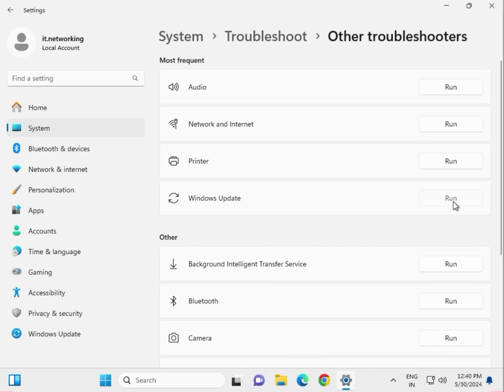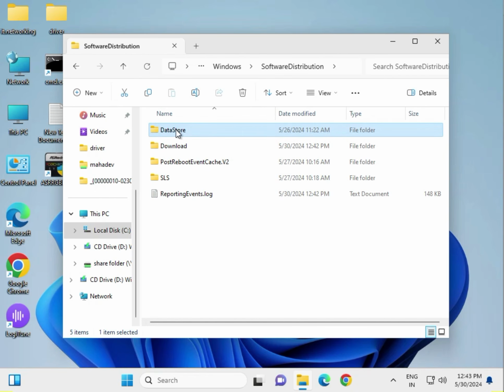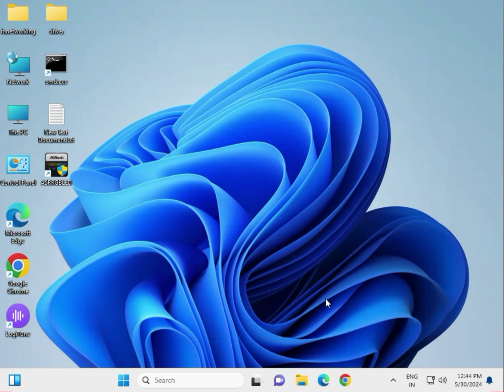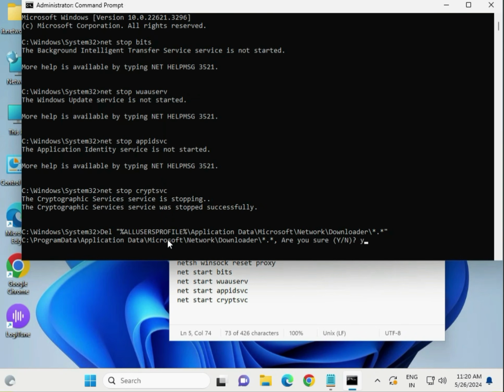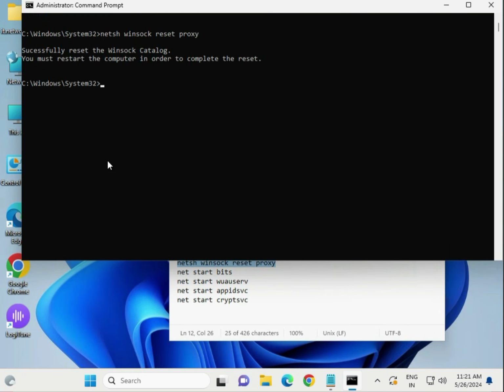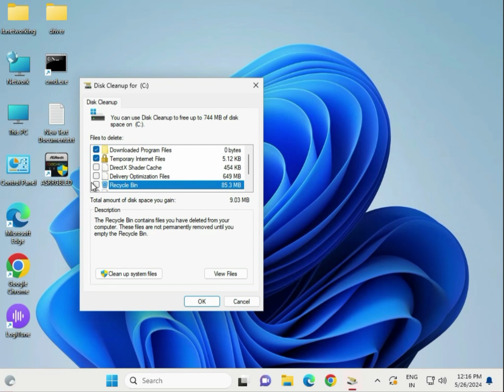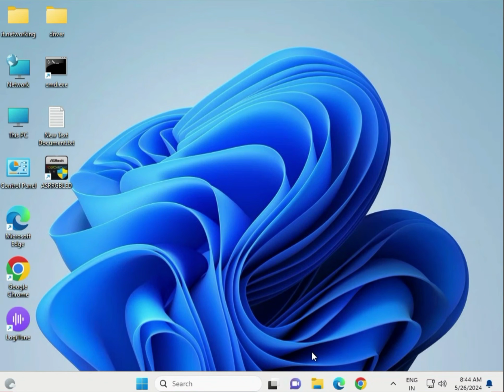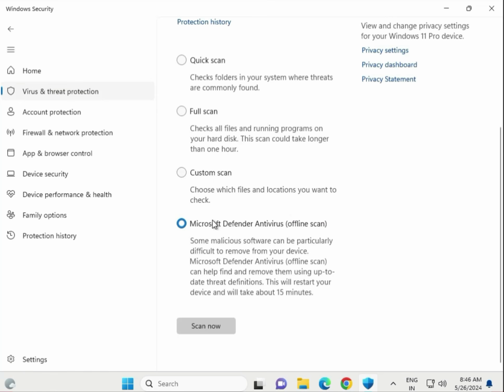Fix Windows 11 25H2 Update Error 0x80070002 (2026 Guide)